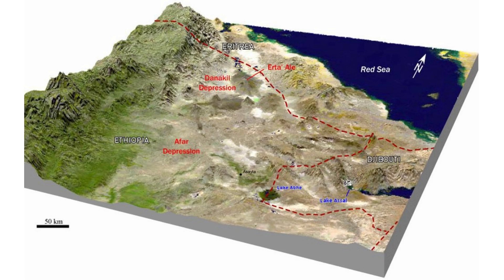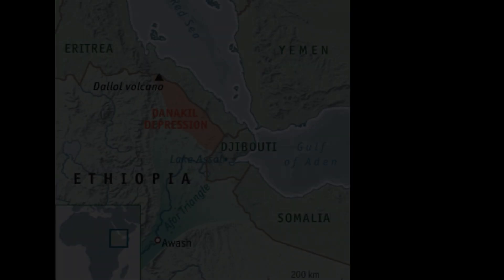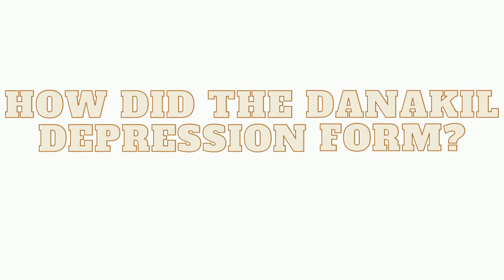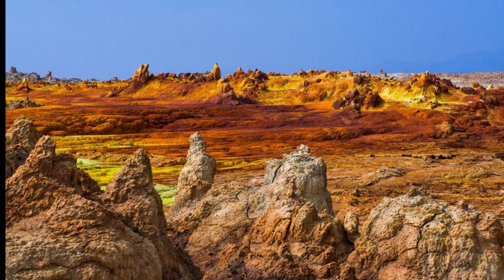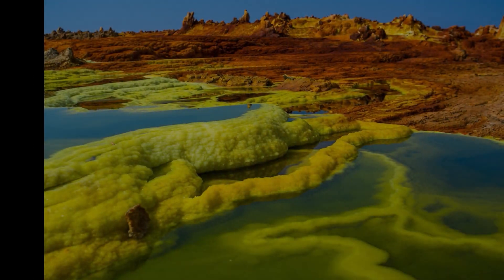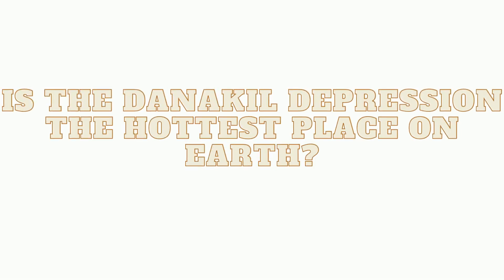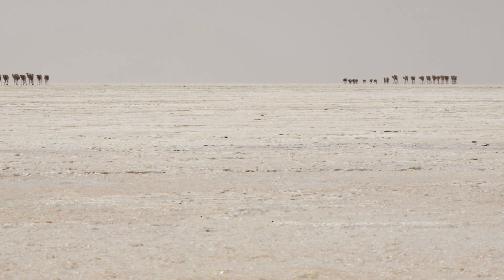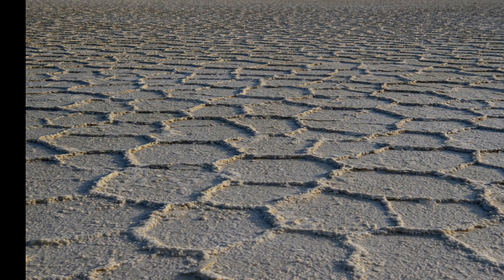🌋 "The Most Alien Place on Earth? Discover the Deadly Beauty of Danakil Depression!" 🌍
Prepare to be amazed by one of Earth's most extreme and breathtaking landscapes! 🌋🔥 In this video, we explore the Danakil Depression in Ethiopia—a geological wonder that looks like an alien planet! From toxic sulfur springs and lava lakes to endless salt flats, this is one of the hottest and most uninhabitable places on Earth.

🔎 What You'll Discover:

The unique geology of the Afar Triangle 🌍
Acidic hot springs and vibrant sulfur fields 🌈
How life survives in extreme conditions 🌿
The volcanic activity shaping this deadly landscape 🌋
✨ Is this the closest thing to Mars on Earth? Find out now!

👍 Like this video if you love discovering Earth's hidden secrets!